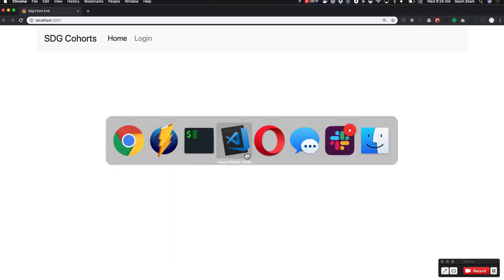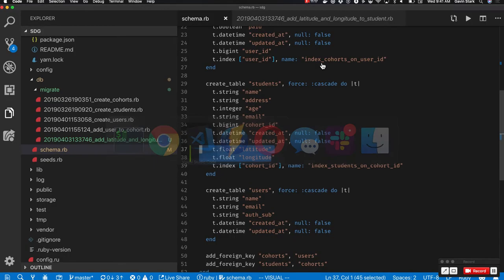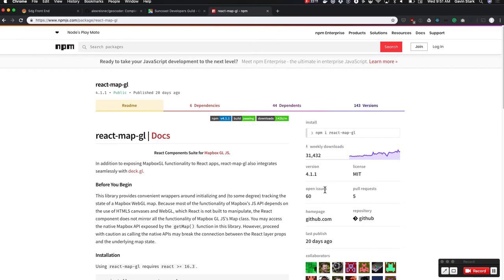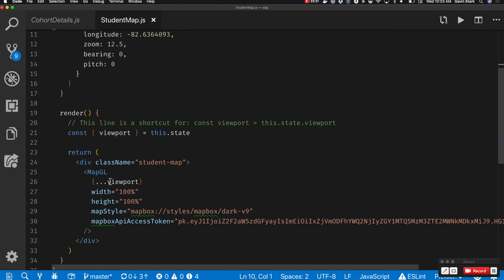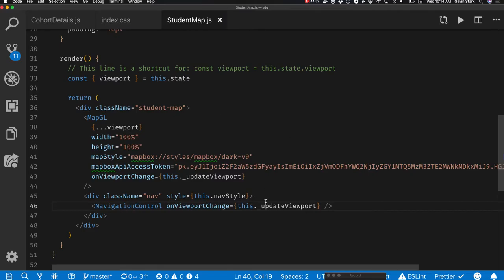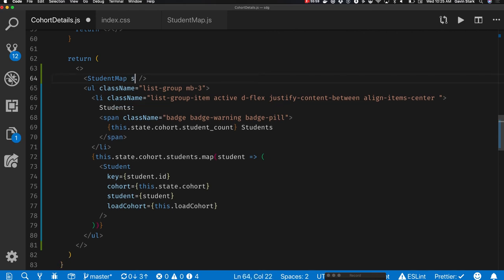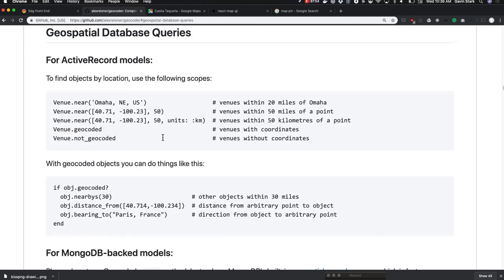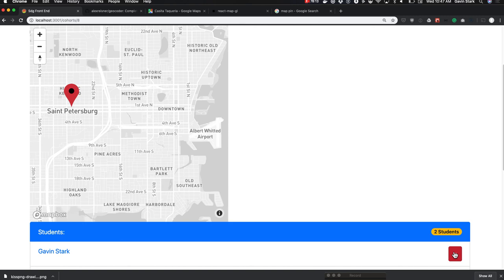week 10 Day 3 Ruby React Maps